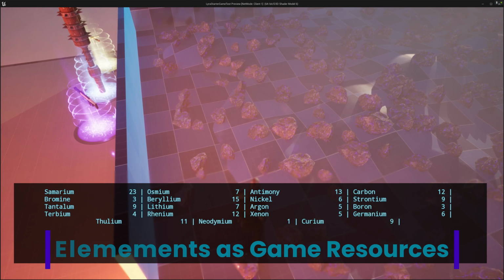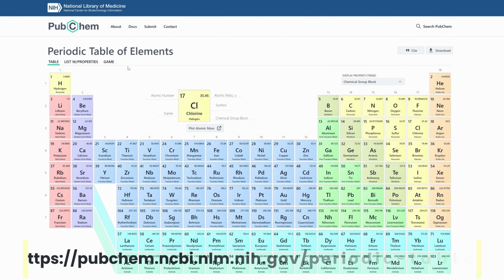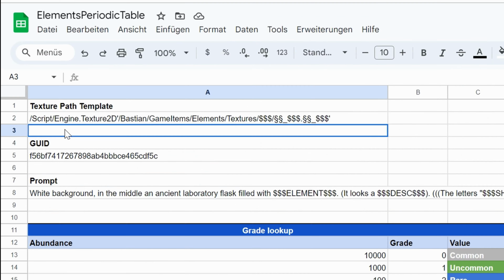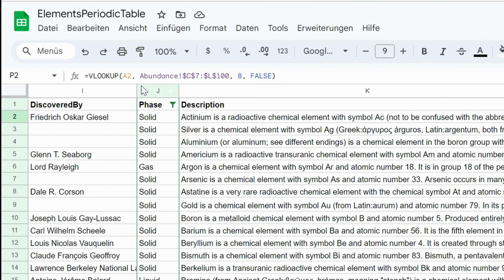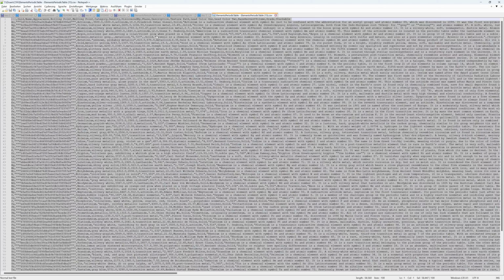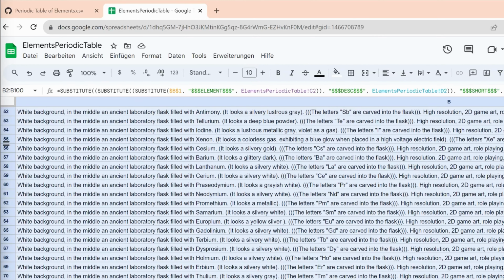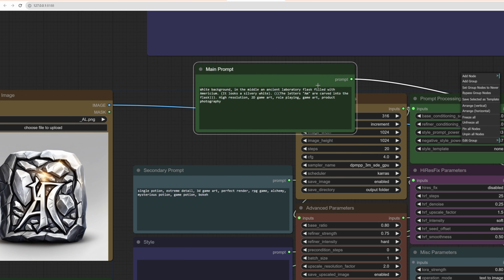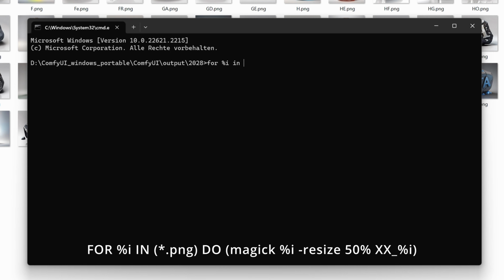Raw Materials as Data driven game assets: Import, Enrichment, Stable Diffusion textures, Materials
How can we create game assets automatically?

We look into the data driven generation of raw materials in our game. For this, we use the Periodic System of Elements to generate 100 assets, including:

- Name and physical properties of the raw material
- enriching tables with information like Guids, or resource paths
- showcase a data driven decision on raw material abundance - generating the rarity grade derived from real information how often an element exists in the earth crust
- generate texures that reflect the real world description of the raw material
- automate the generation of different texture resolutions
- build a dynamic material that emits the color of a raw material based on the real world description

The data table with the imported and enriched data can be found
All textures are checked in into Github (link below)

00:00 - Start
00:10 - Steps for data driven assets
01:52 - Step 1: Getting raw data
02:46 - Step 2: GSheet data enrichment
03:41 - Step 3: Texture paths for soft references
04:58 - Step 4: Data driven materials
07:15 - Step 5: Struct and Data Table
09:18 - Step 6: SDXL Prompts
10:28 - Step 7: Install ComfyUI, Searge-SDXL and WAS Node
11:55 - File driven prompt processing in SDXL
14:06 - Resizing images with ImageMagick
15:39 - Mass rename with Bulk Rename Utility
15:56 - Summary Steps

- The repository (with all retargeted animations) can be found How to use Git and keep this series always up to date for you is described